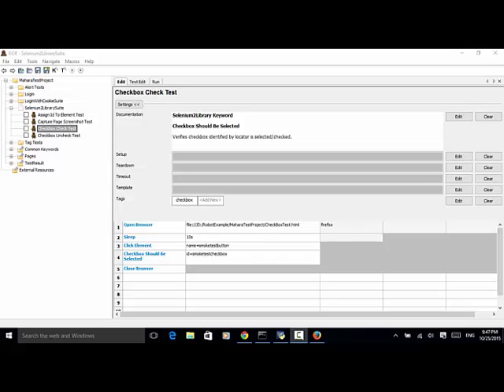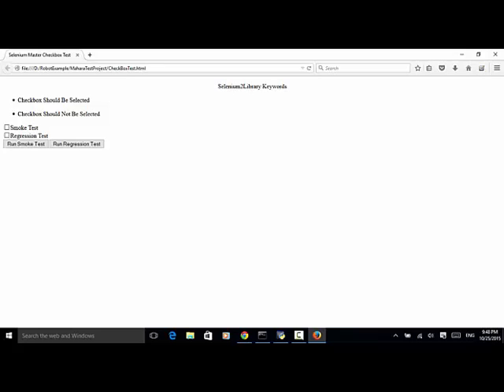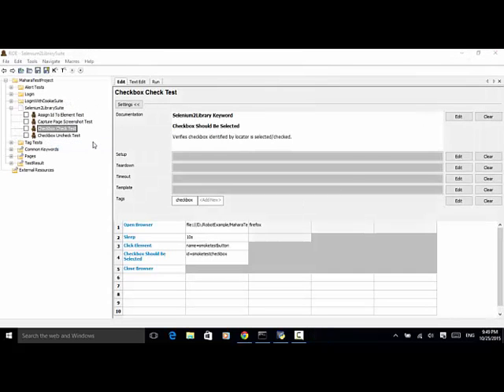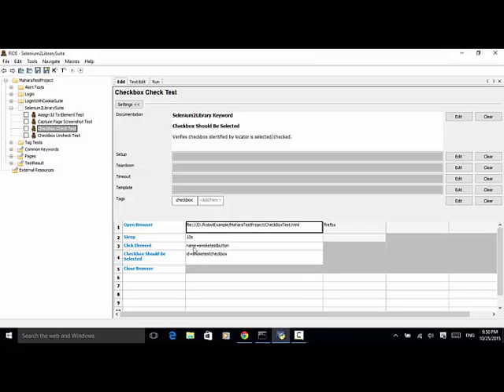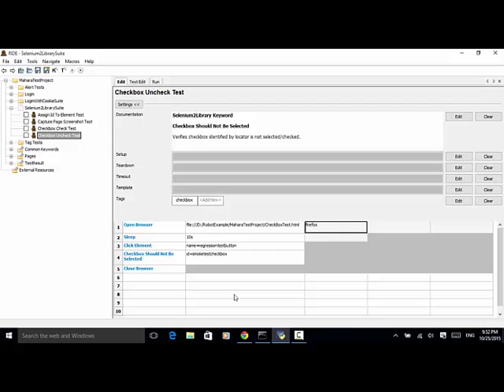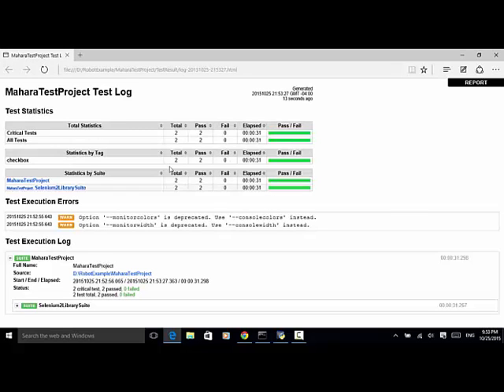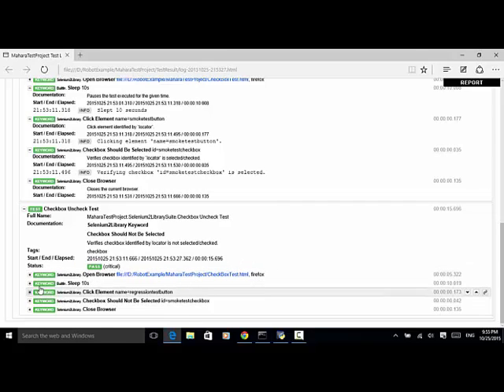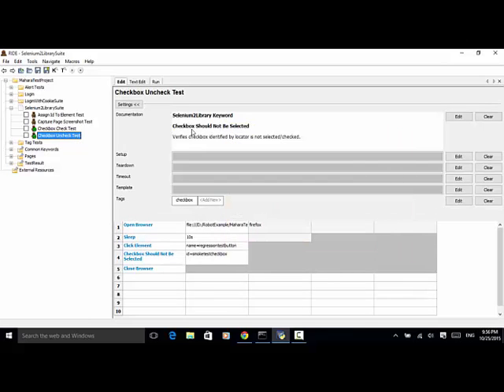Robot Framework Selenium2Library Keyword Checkbox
This video tutorial teaches you how to use Selenium2Library keywords "Checkbox Should Be Selected" or "Checkbox Should Not Be Selected" in Robot Framework test automation.